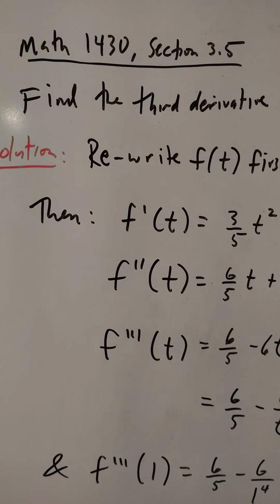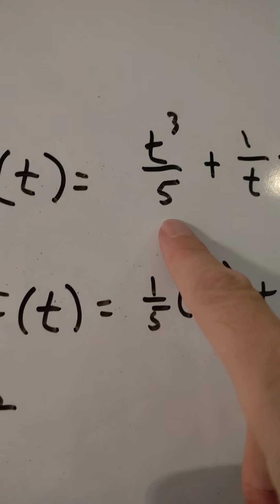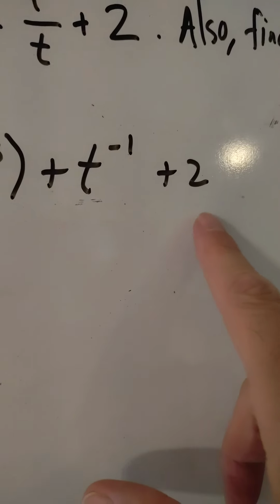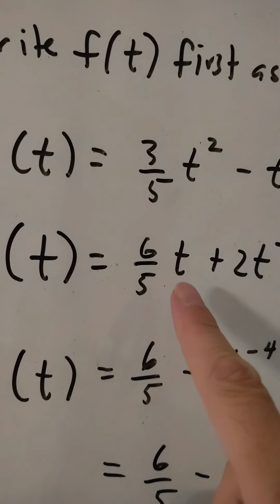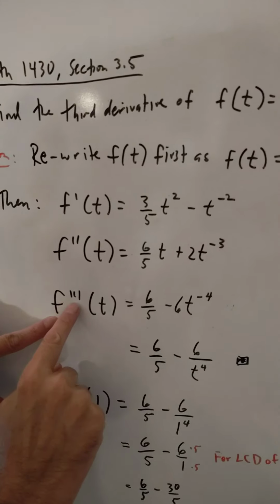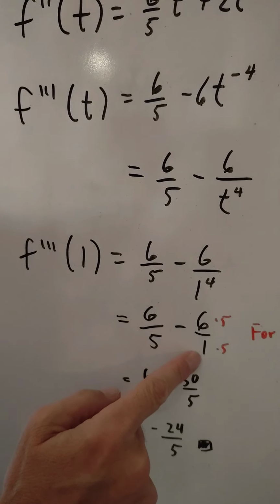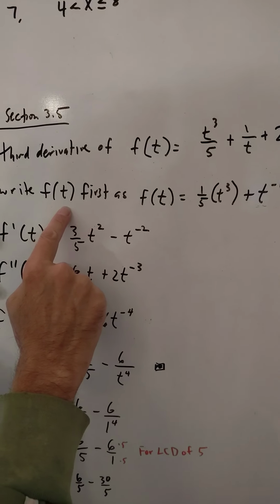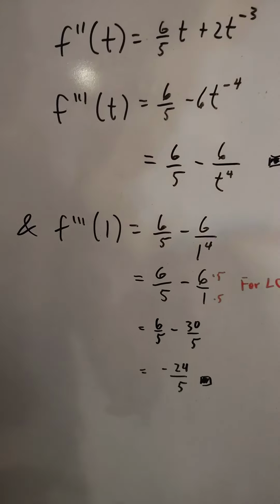math 1430, section 3.5, 9/17